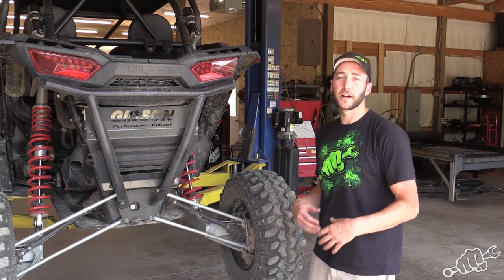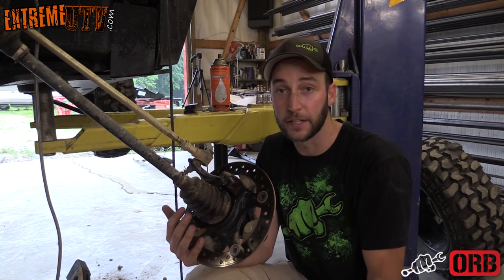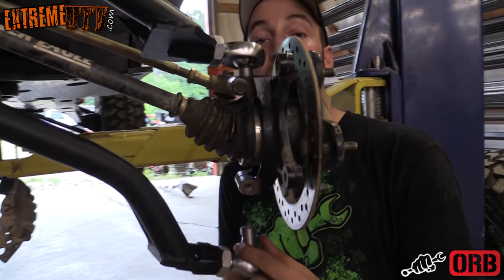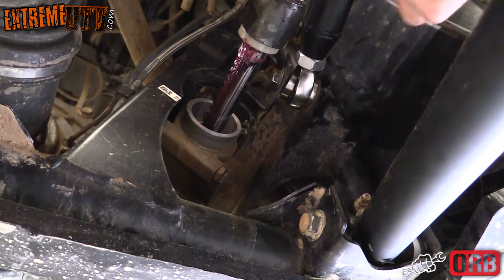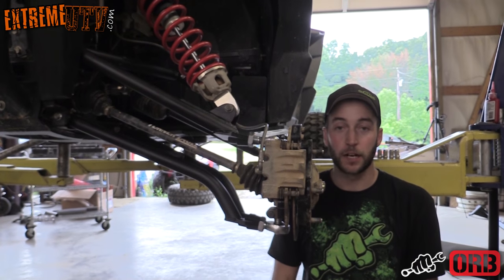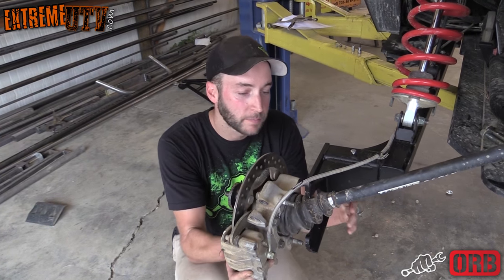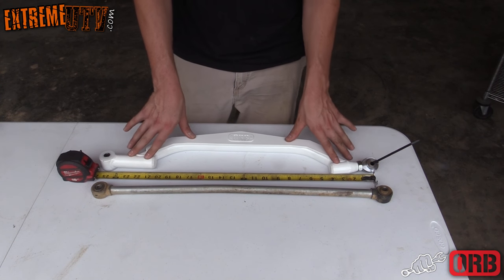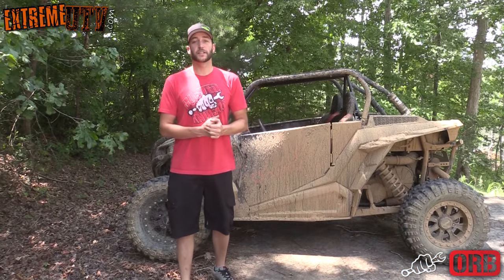RZR Suspension Upgrade - Extreme UTV Tech Ep5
On this episode of Extreme UTV Tech we are swapping out the flimsy stock suspension on our 2014 Polaris RZR 1000 aka Project Blackout in favor of a heavy duty kit from ORB Fabrication.